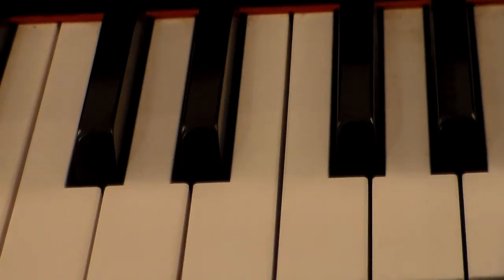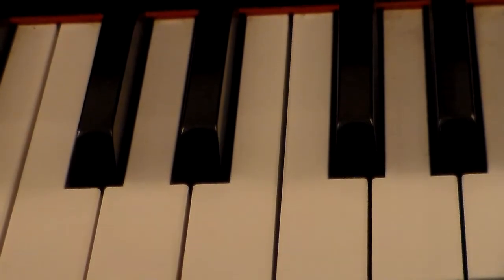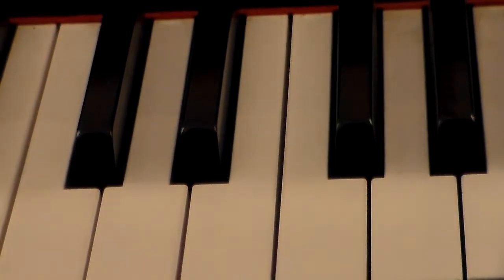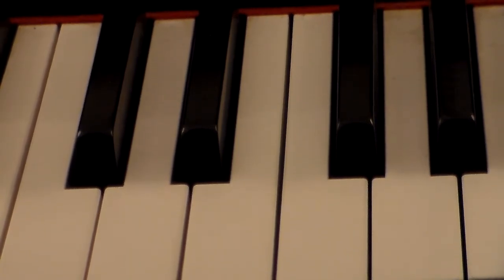Fingering Placement Bonus Tutorial Treble Cleff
Extra bonus tutorial on fingering. Piano 🎹 Lessons